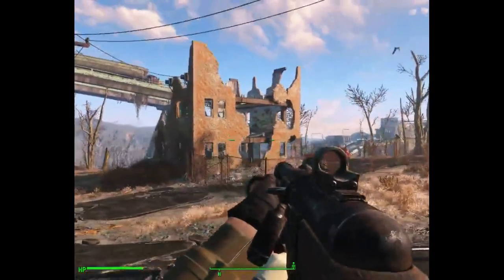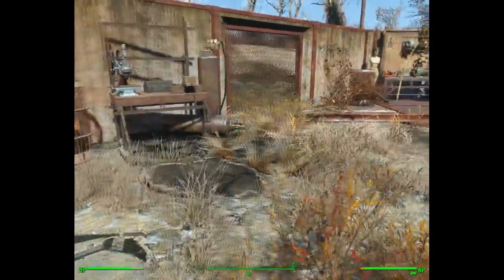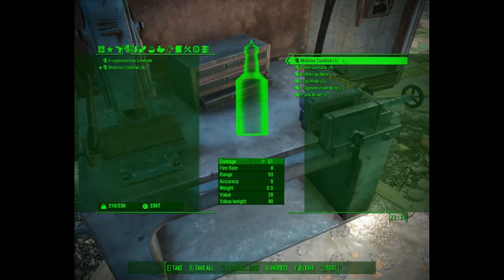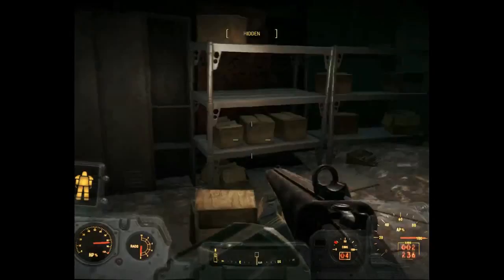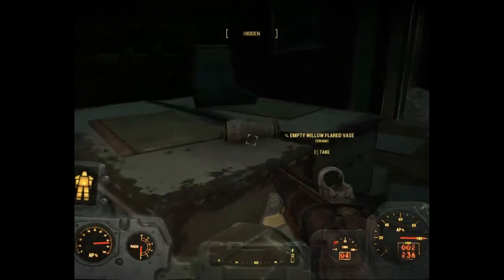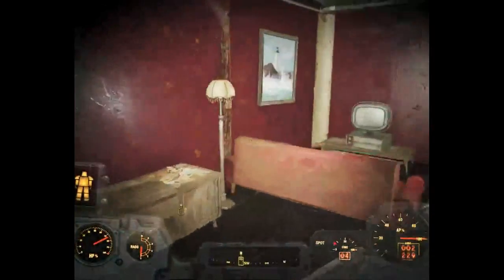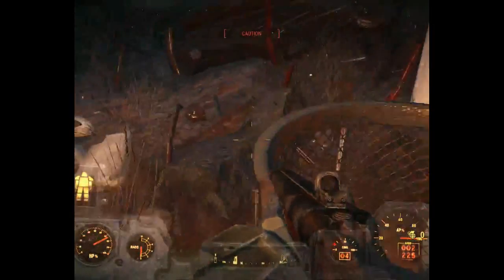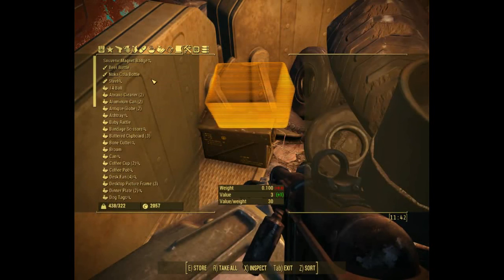Fallout 4 Survival Episode 36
Christopher heads to the region Vault-Tec head quarters, looking for answers as to why he and his family were frozen.